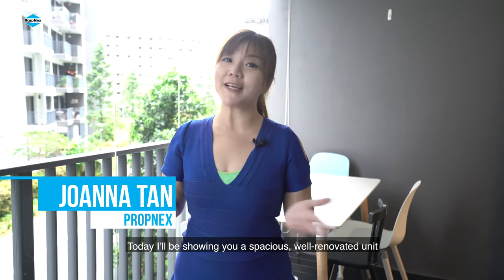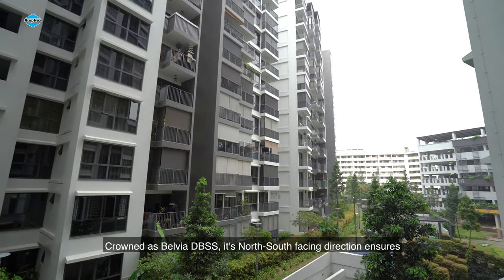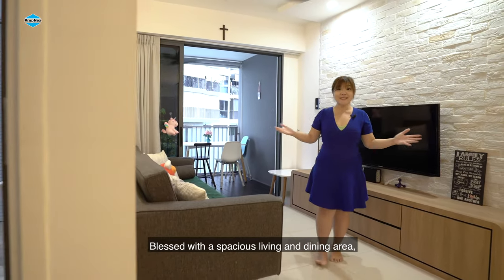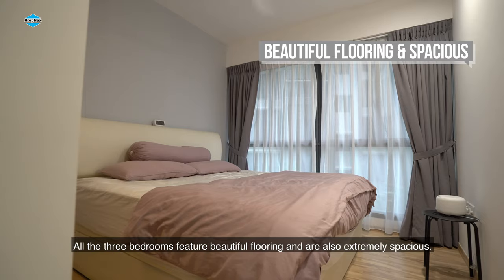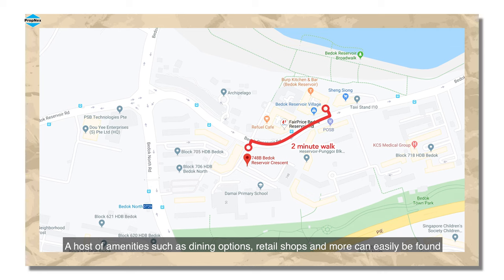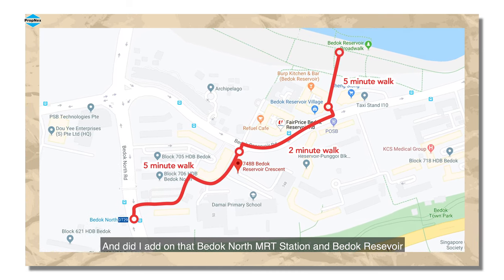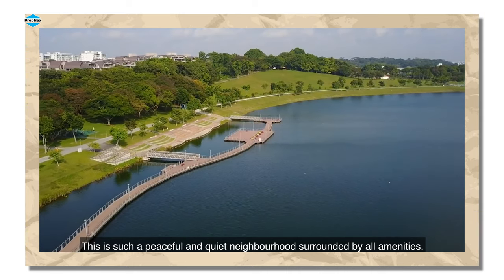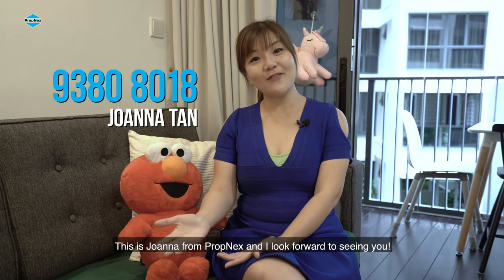JOANNA TAN REAL ESTATE : 748B Bedok Resevoir Crescent HOME TOUR